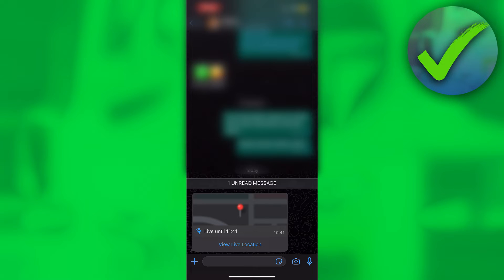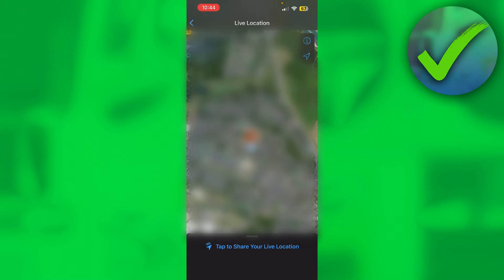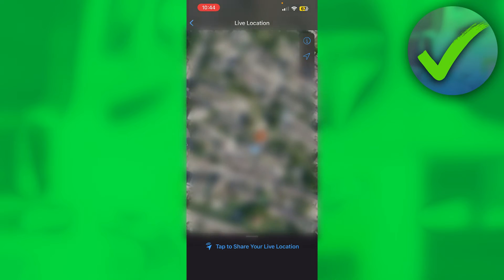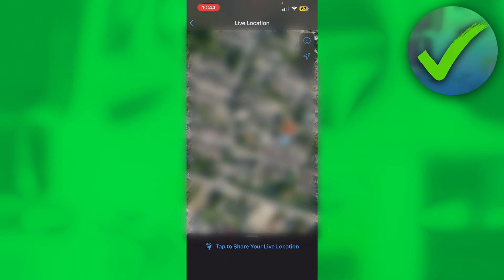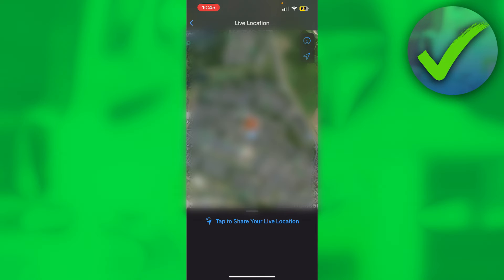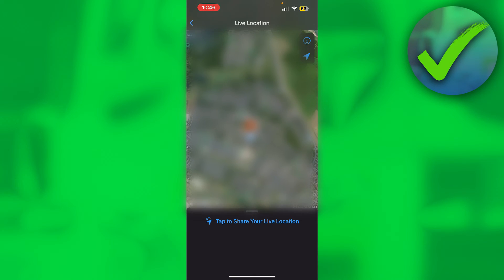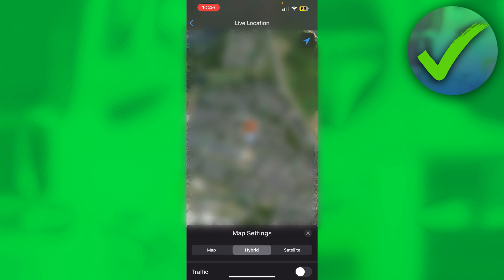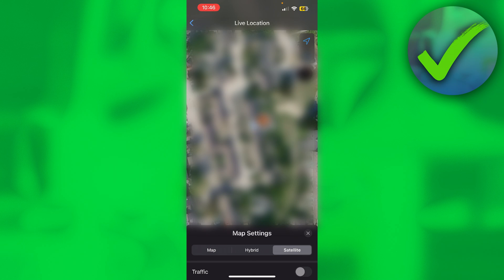How to Follow Live Location on Whatsapp (2025)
In this video I show you how to Follow Live Location on Whatsapp 2025

Do you want to know how to track live location on whatsapp 2025? Then I'll show you how to follow whatsapp live location easy.

This is a step by step Whatsapp tutorial on how to share location on whatsapp and how to send location on whatsapp